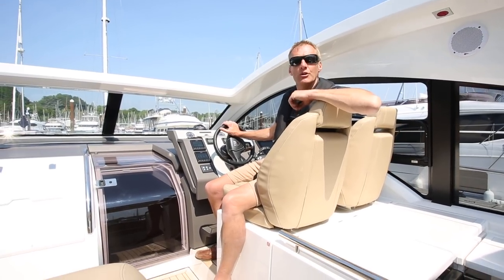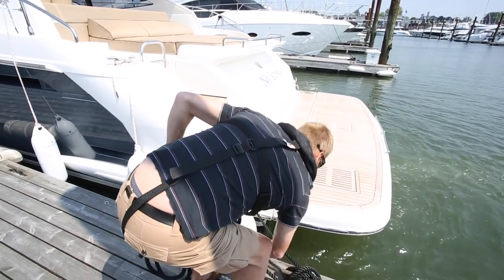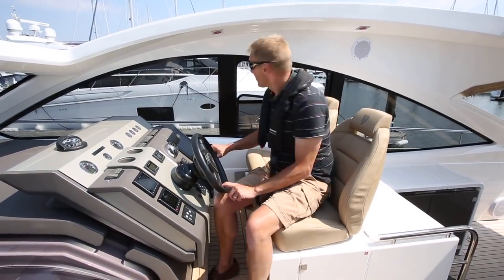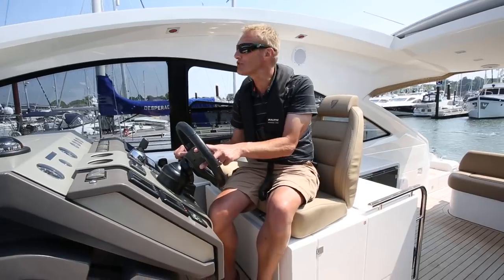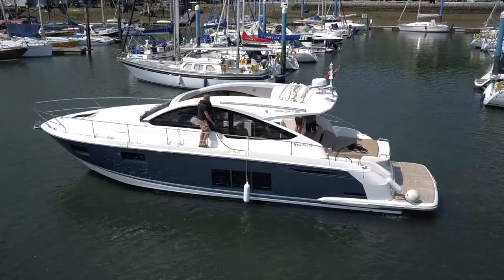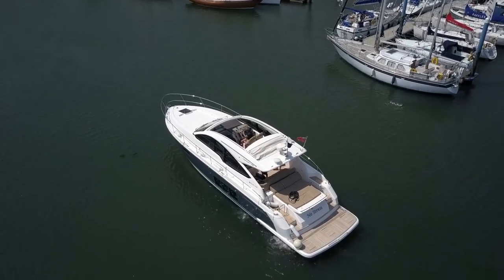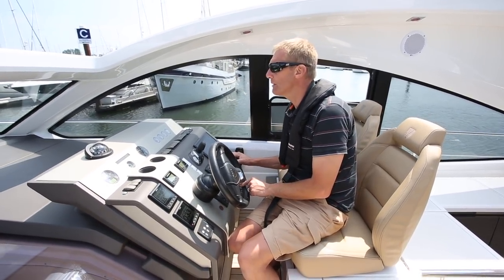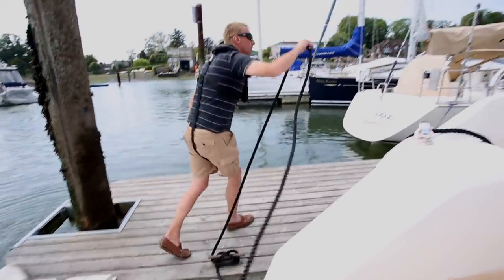How To: Berth Single Handed | Motor Boat & Yachting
Our step-by-step guide to handling your boat on your own ► Become a FREE SUBSCRIBER to YBWTV's YouTube page now